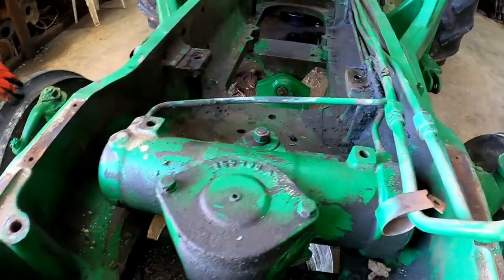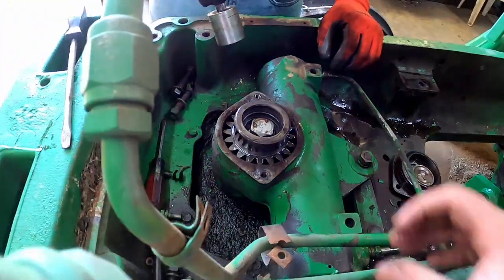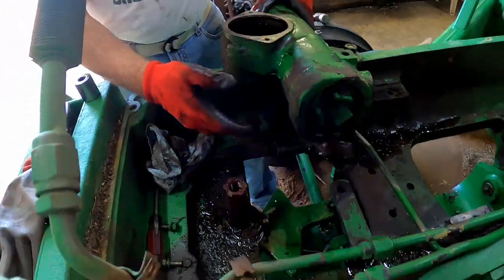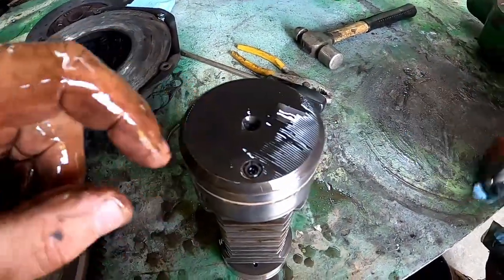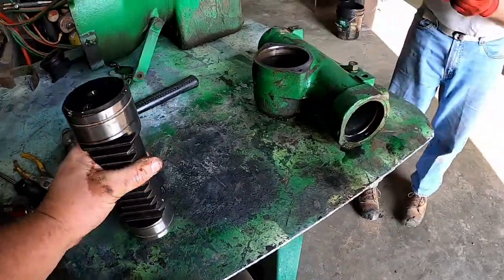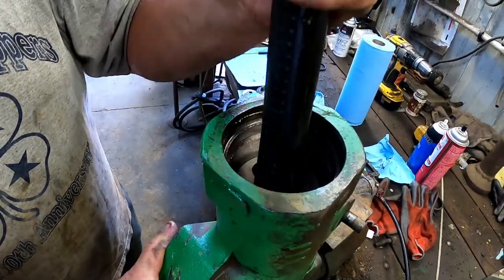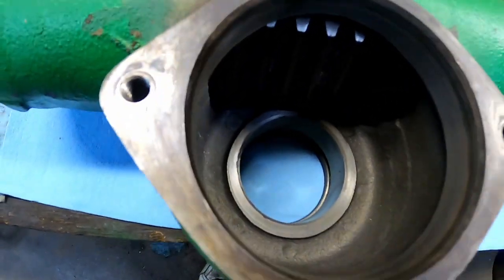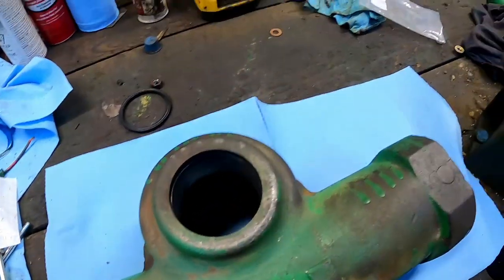Oliver Tractor Power Steering Box Rebuild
We take the steering box off Alan's Oliver 1650 tractor so we can reseal it.

Parts used in this video:
1 of 72160219 quad ring ( 3/16" x 2-1/2" ID )
1 of 70923816 oring  ( 1/8" x 3-1/4" ID )
1 of 70923577 oring  ( 1/8" x 1-3/4" ID )
1 of 70923585 oring ( 1/8" x 3-1/8" ID)
2 of 155784A oring  ( 3/32" x 2-5/8" ID )
2 of 72161730 teflon ring. The only place I know to get this ring is from an AGCO dealer.

Oliver didn't offer a seal kit for this steering cylinder, but some dealers now offer one.